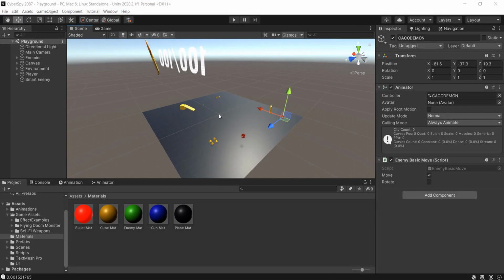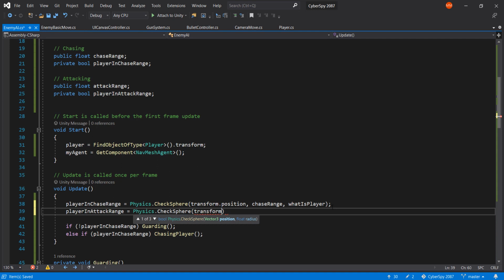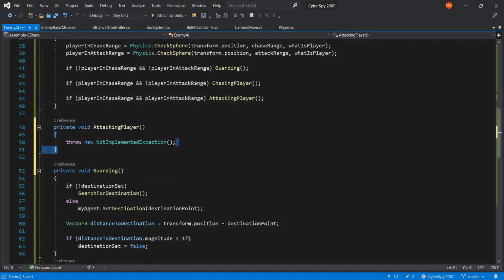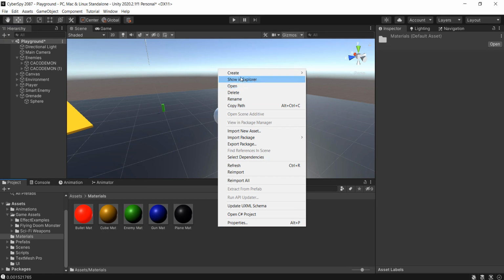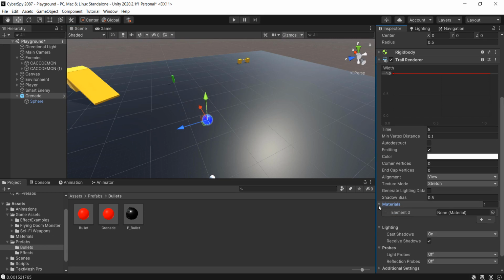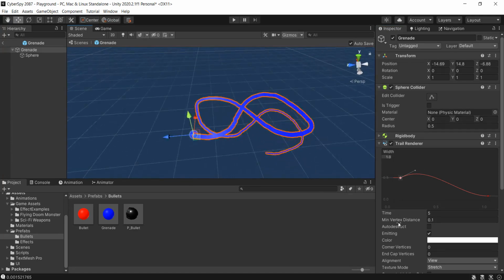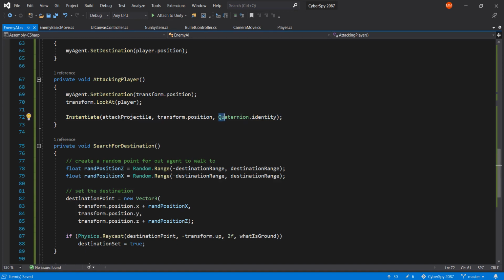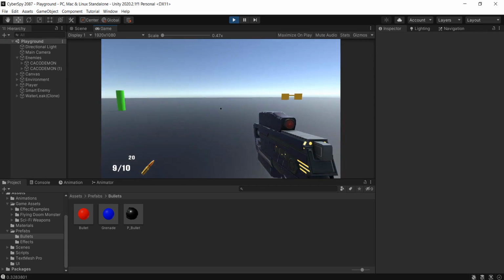484325 38 Range Attack Masterclass In C# Programing & Unity 3D Game Development First Person Sho